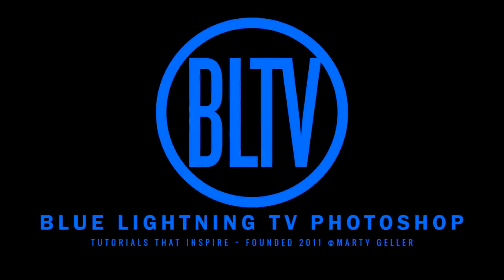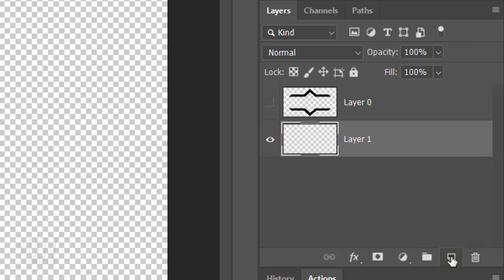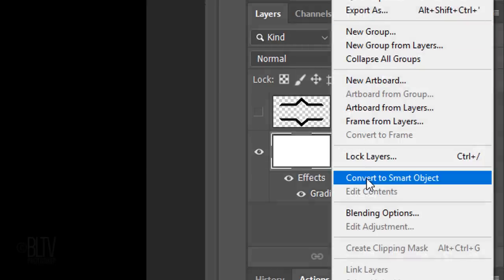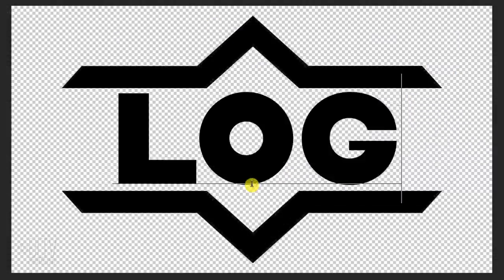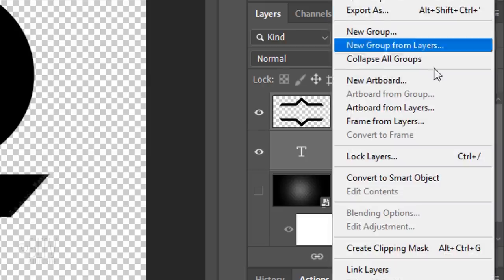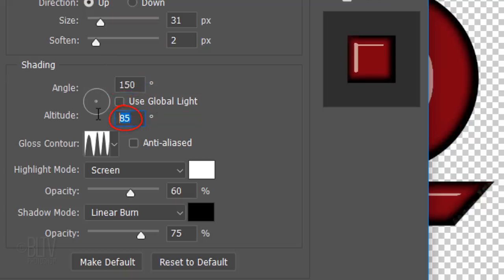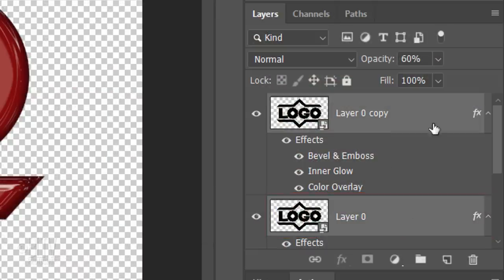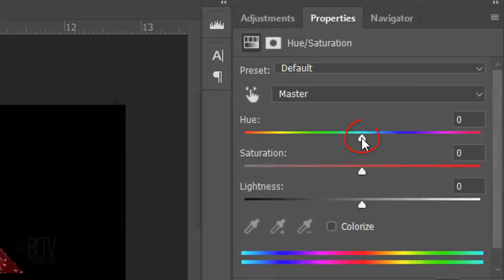Photoshop: How to Create Shiny Plastic Text and Graphics.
Photoshop CC 2019 tutorial showing how to create the look of shiny, high-gloss, plastic text and graphics from scratch.

Alfam Font: If you’re using version CC or later, you can install it from the Adobe Typekit Web fonts collection. Alfam is one of 7 fonts from “Hidden Treasures of the Bauhaus Dessau”